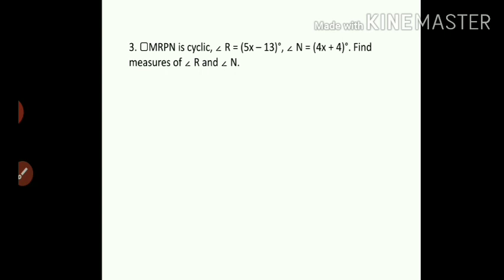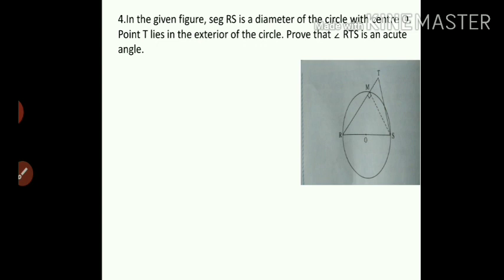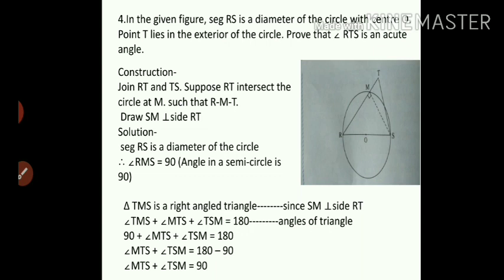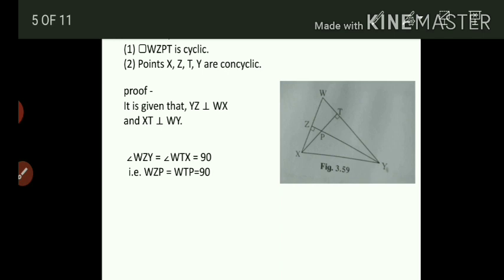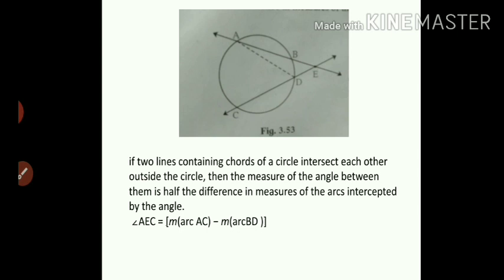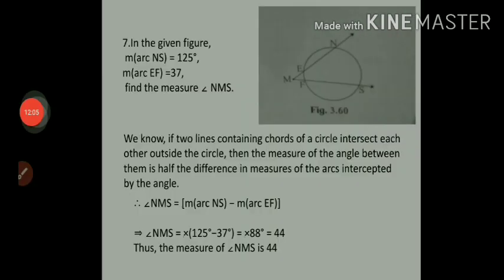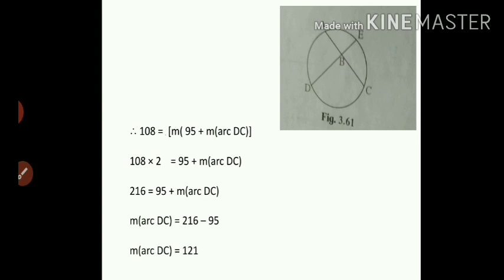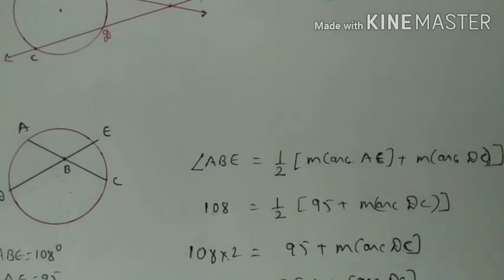Circle ex. 3.4 ssc